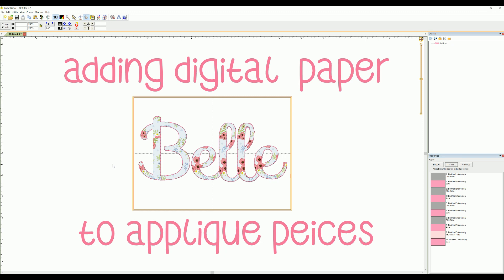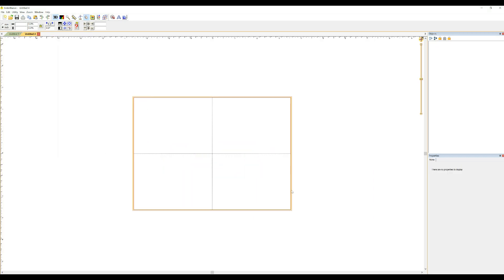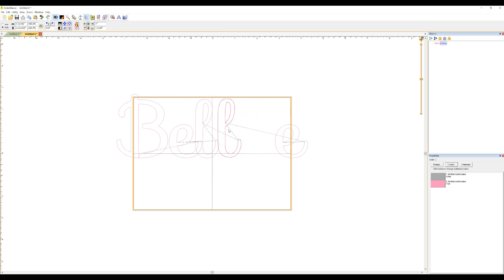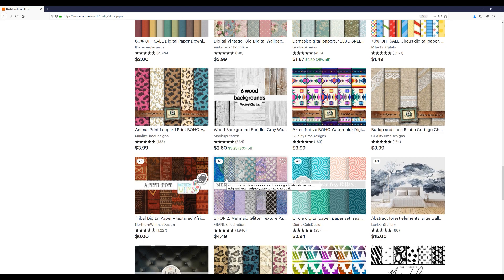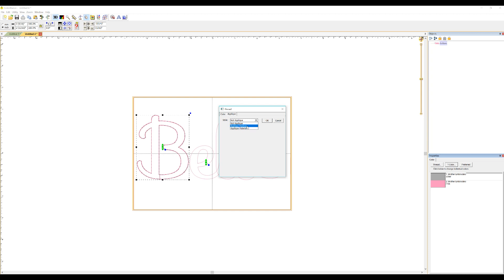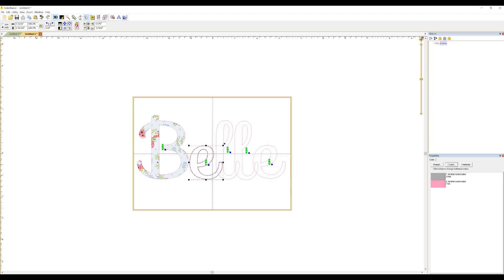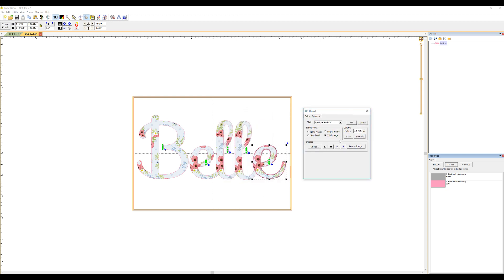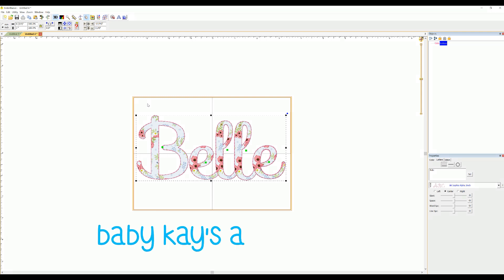Adding Digital Fabric Background to Applique Designs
This video shows you how to add digital wallpaper to act as fabric to the background of applique designs using Embrilliance Software.